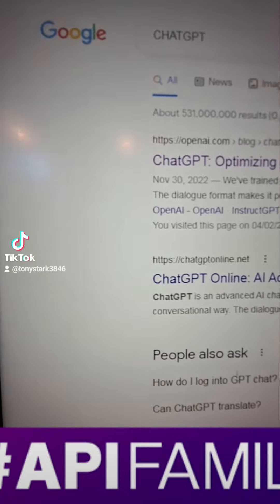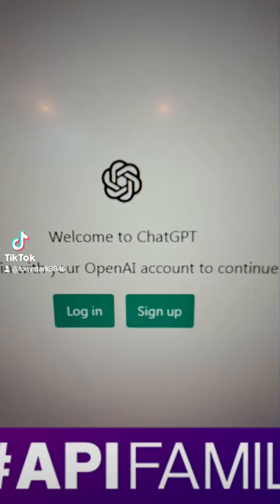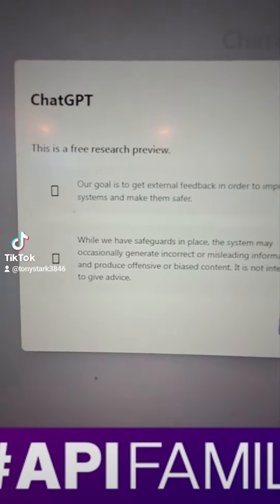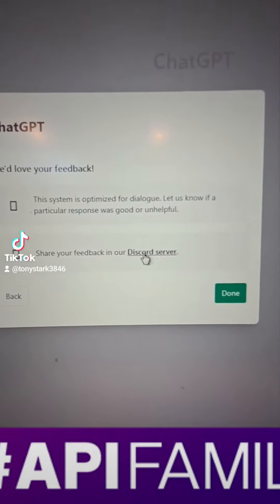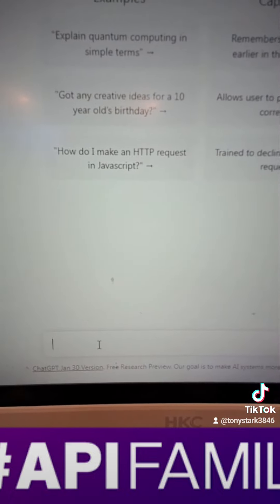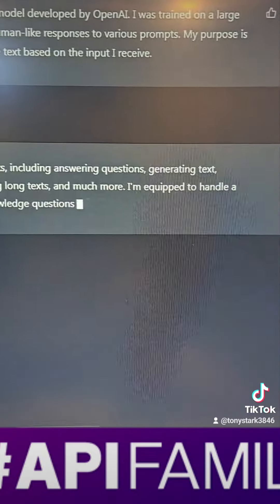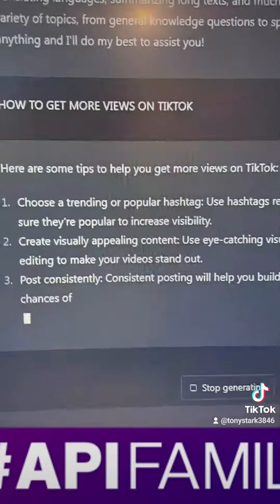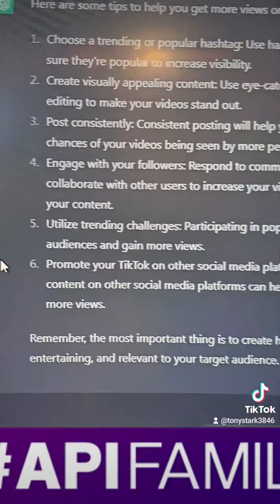2023.02.06 First time to try to changeGPT, how to register and the first question ask👍👍👍🙄🙄🙄😂😂😂